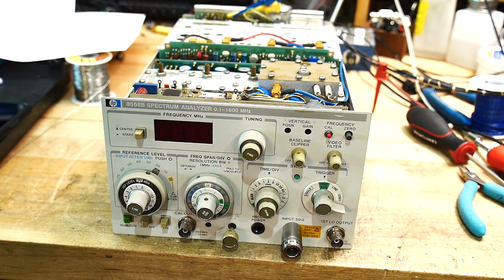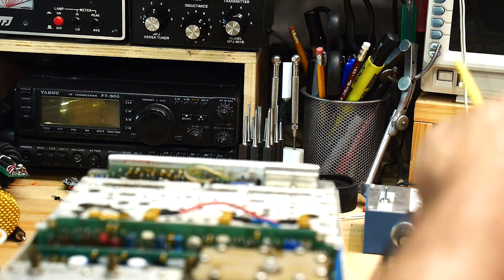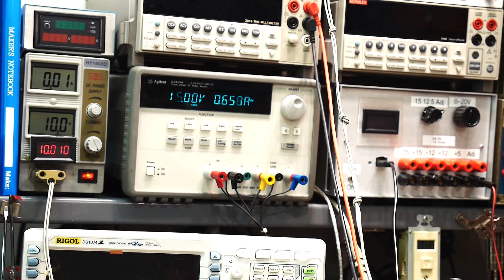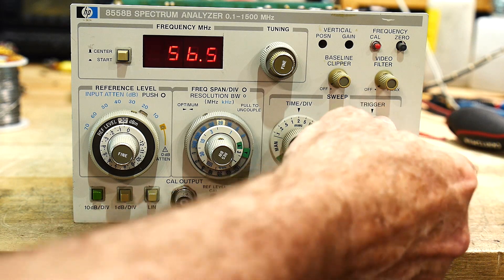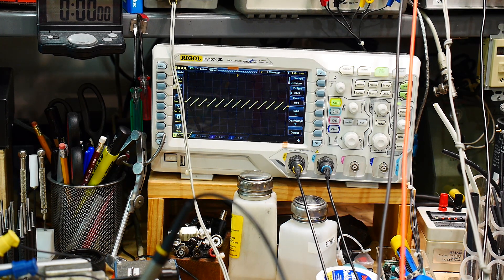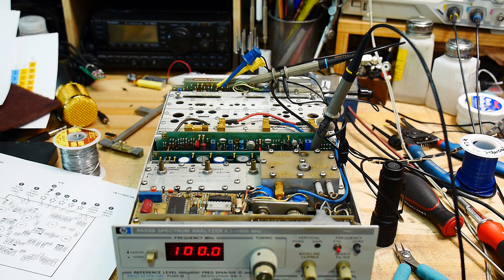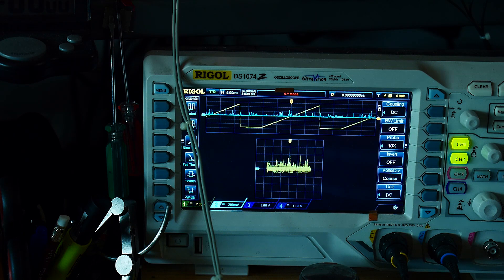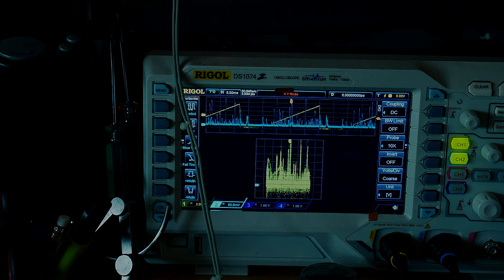#544 8558 Spectrum Analyzer Plugin Working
Episode 544
Hot wiring the spectrum analyzer
Be a Patron: